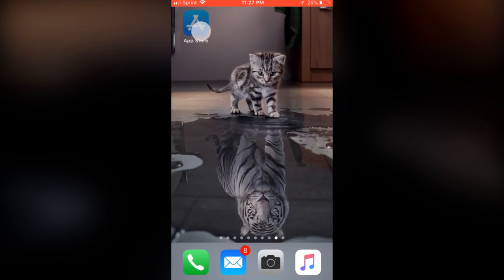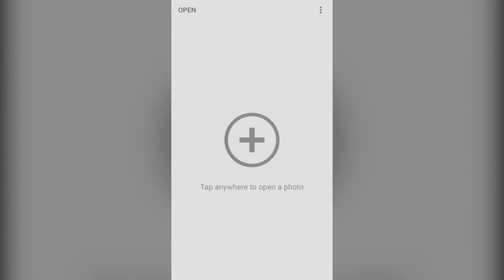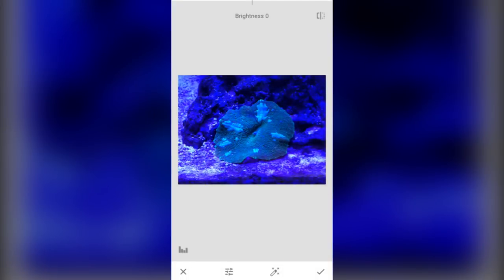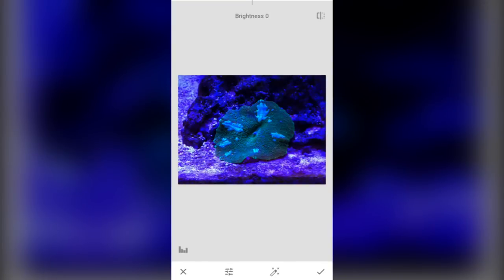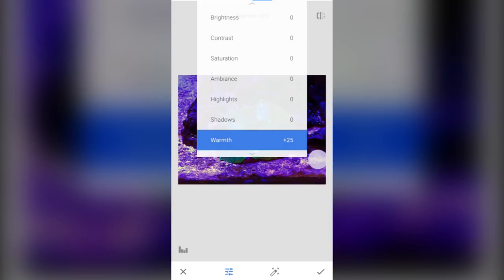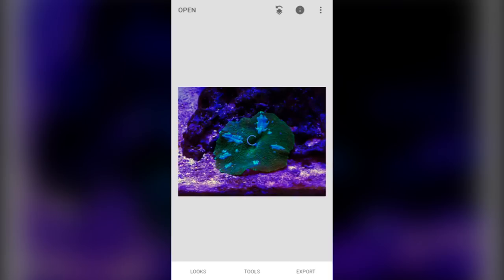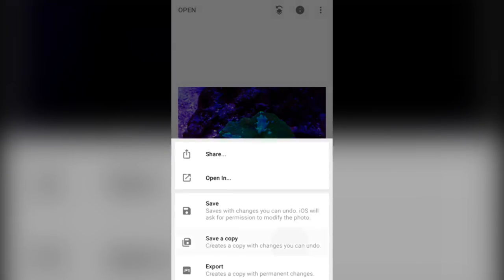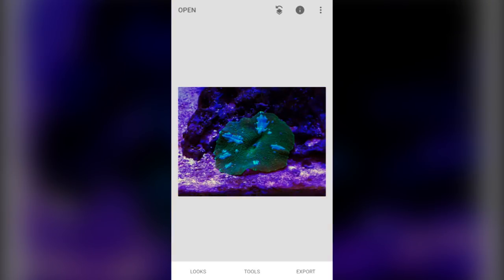Remove the Blue in your Reef Aquarium Photos Using free APP Snapseed the picture edit aplication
Removing the Blue in your Reef Aquarium Photos
Using the free Google APP Snapseed edit the photos from your phone

OurCoralReef